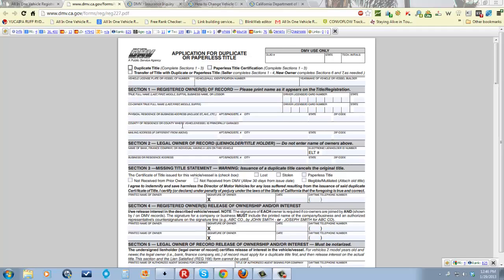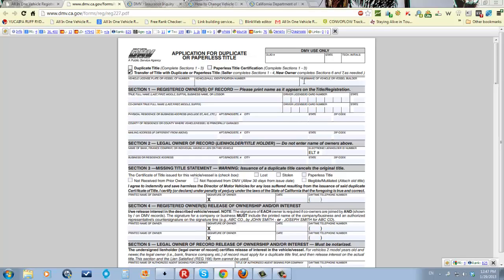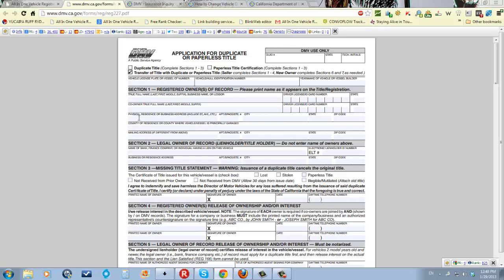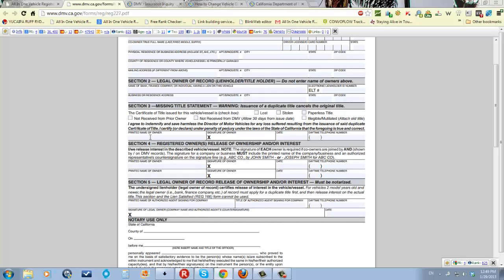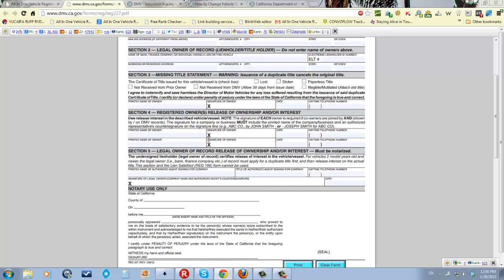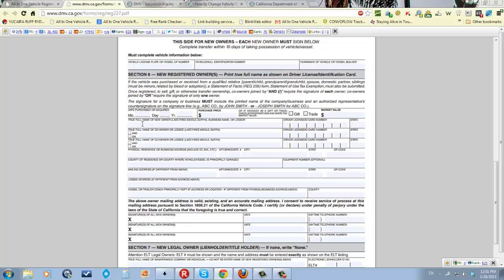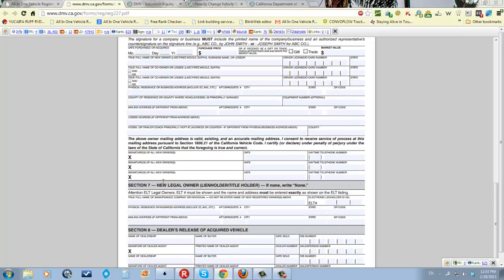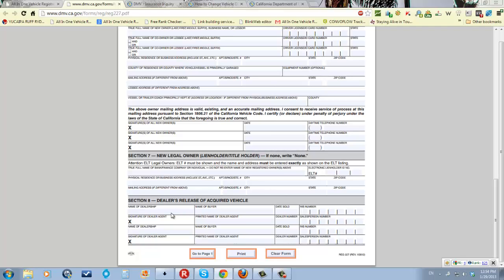Car Registration California - How To Fill Out the Duplicate Title Form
http - Learn how to fill out the Application for Duplicate Title Form. All In One Vehicle Registration Service 35051 Yucaipa Blvd Suite C Yucaipa, CA 92399